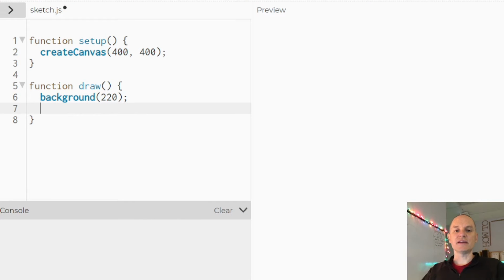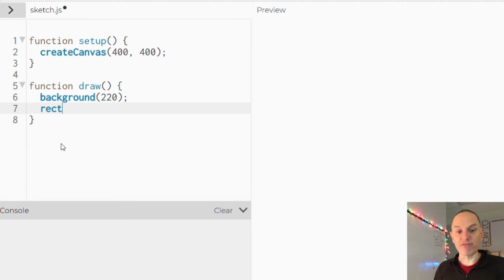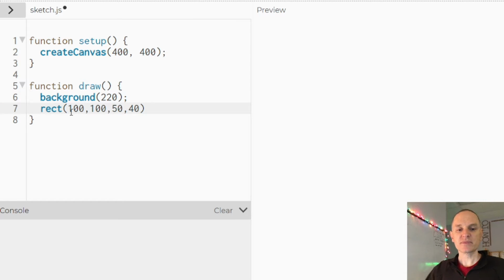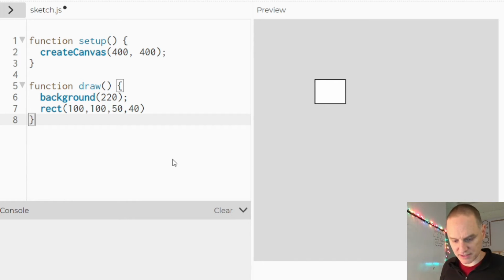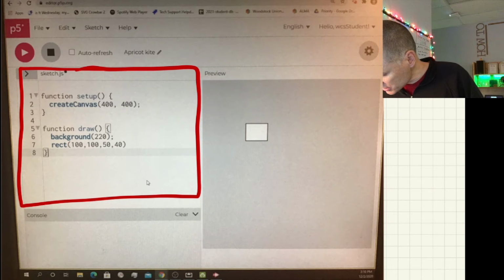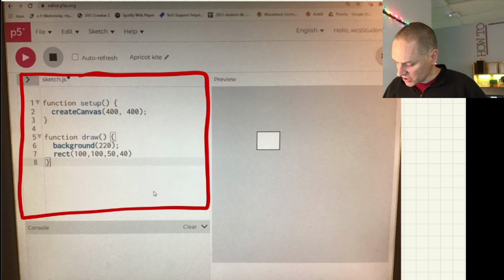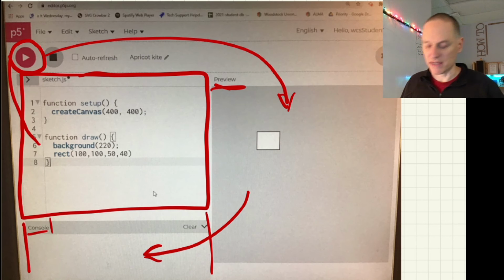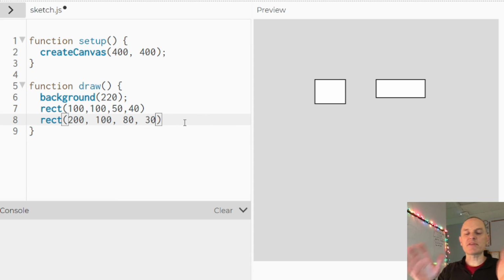shapes in p5 part 1